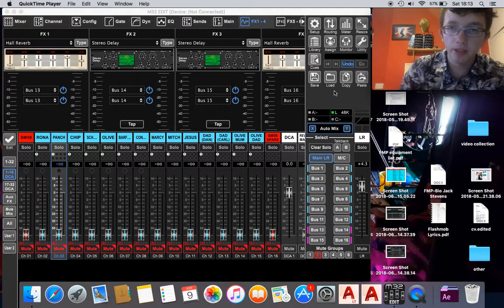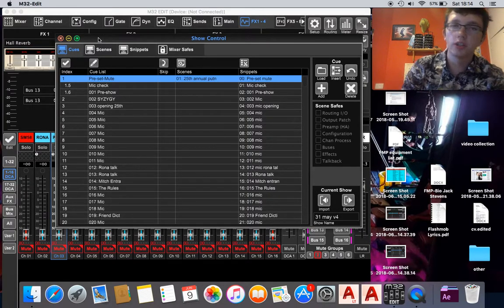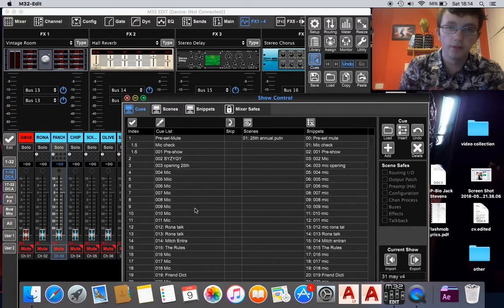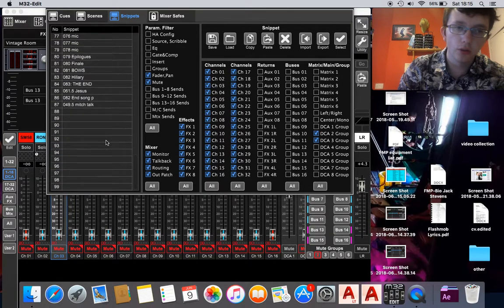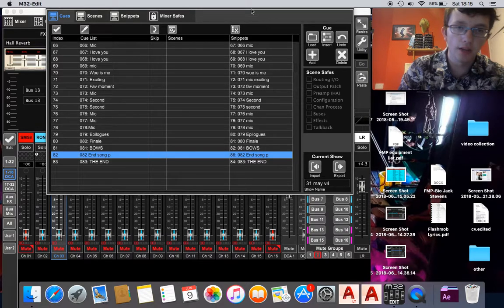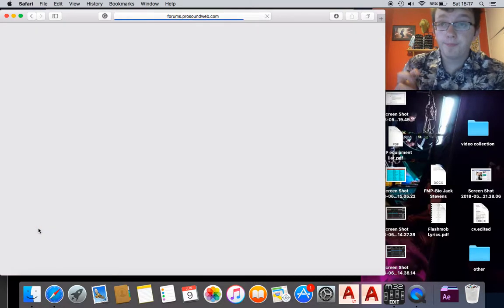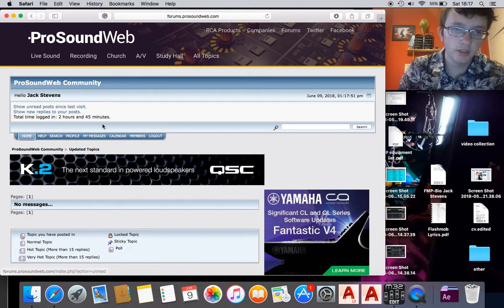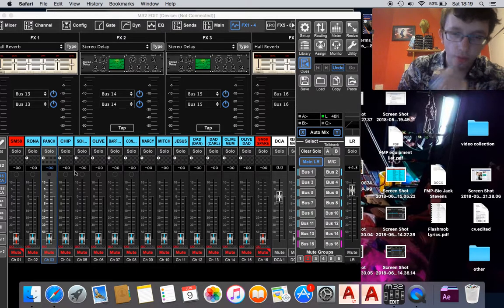Problem with the M32 programming